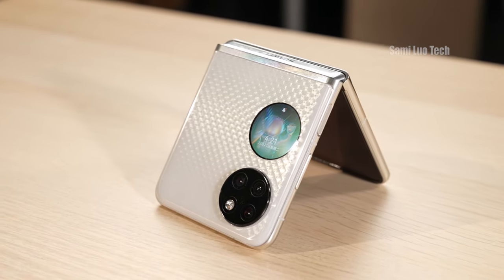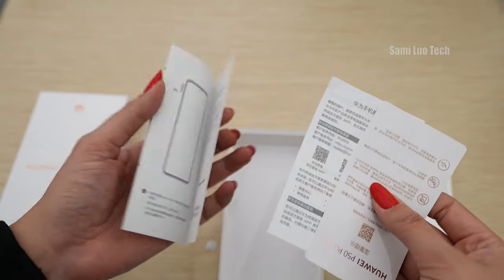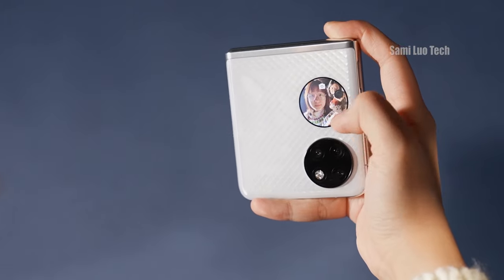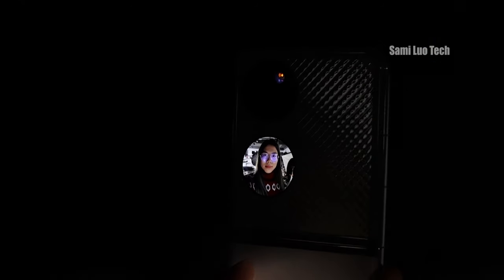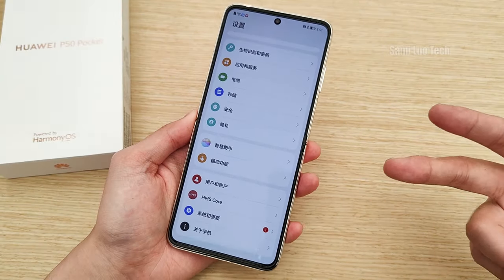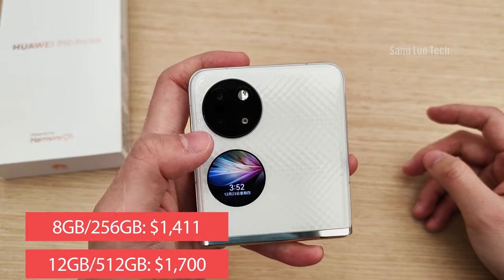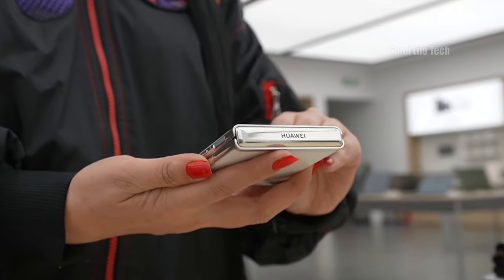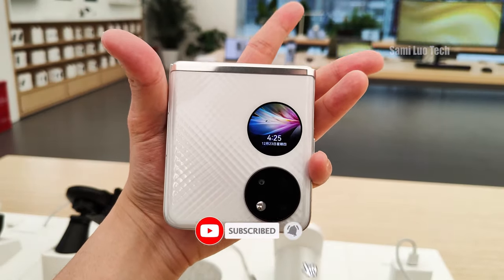Huawei P50 Pocket Hands-on: I have mixed feelings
For the Huawei P50 Pocket. To be honest, I have mixed feelings about it, or to be clear, mixed feelings about this kind of clamshell form factor foldable. Just think about it, folks. Why do we want a foldable? Because either we can get a larger screen or it can make our daily tasks easier. But for a clamshell foldable, we get neither of those.